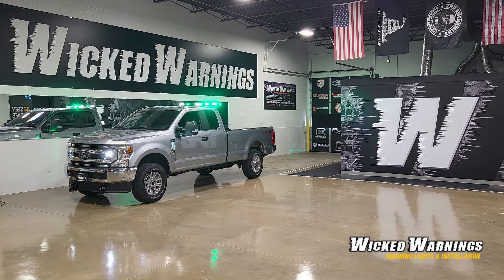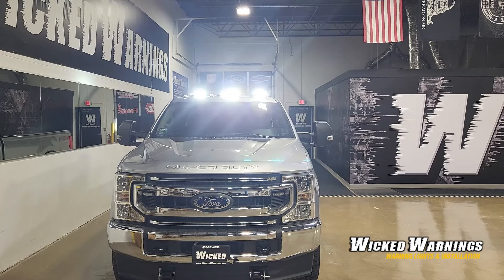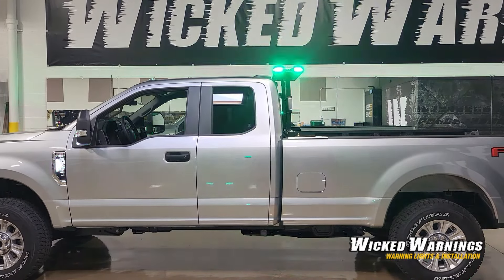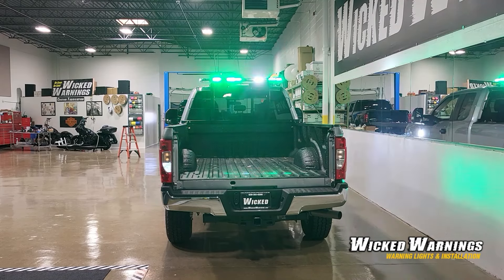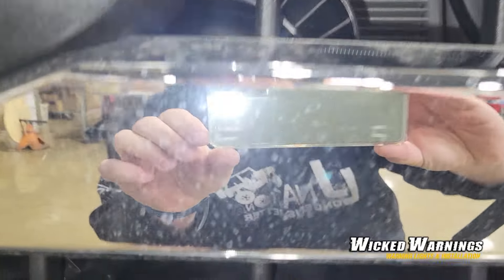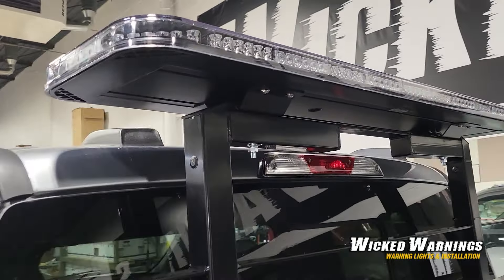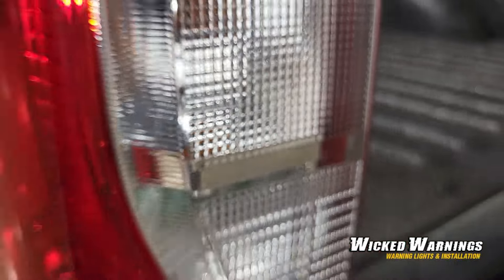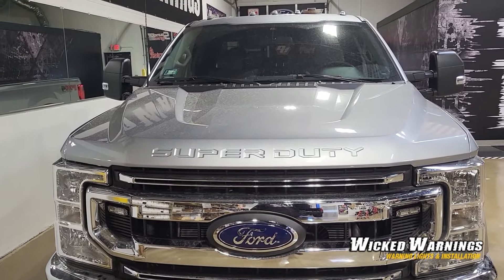This video features the 2022 Ford Super Duty! Check it out to see how we made this truck look like a total beast.

for more information about our safety lights and vehicle safety products.